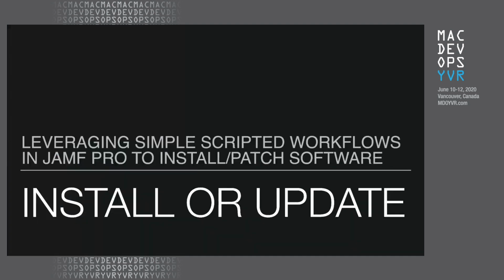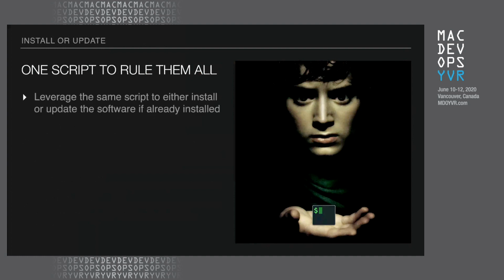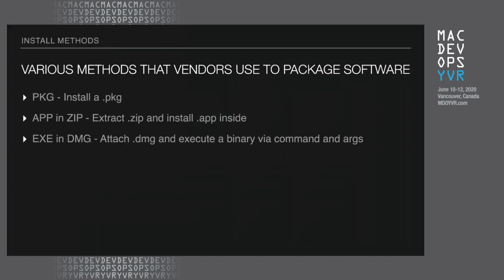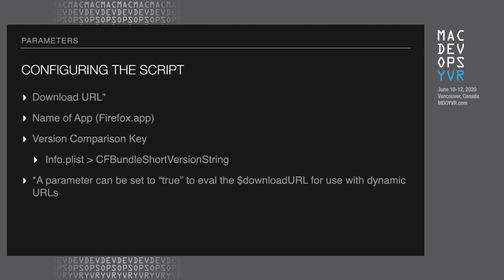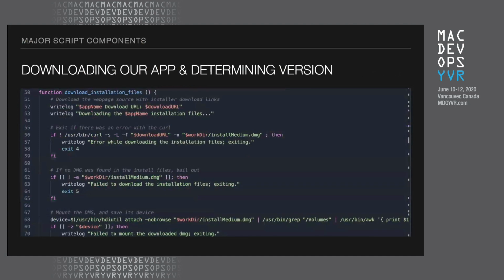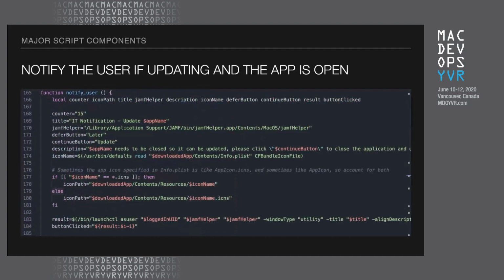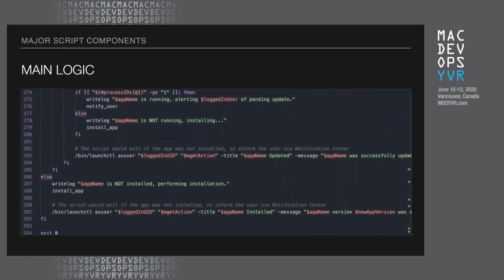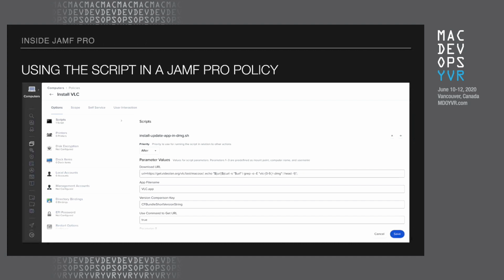MDOYVR20 - Ryan Ball - Leveraging Simple Scripted Workflows in Jamf Pro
Ryan Ball
Leveraging Simple Scripted Workflows in Jamf Pro